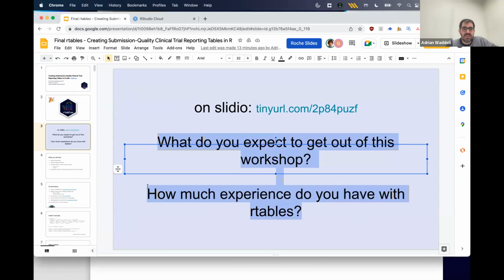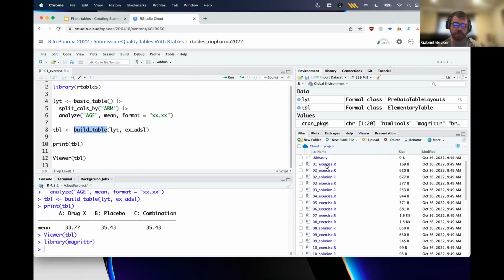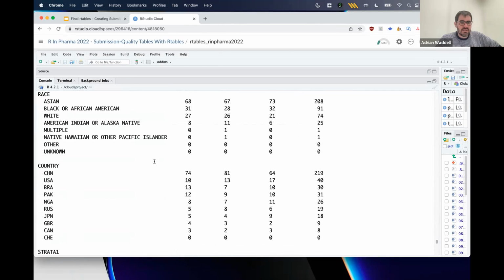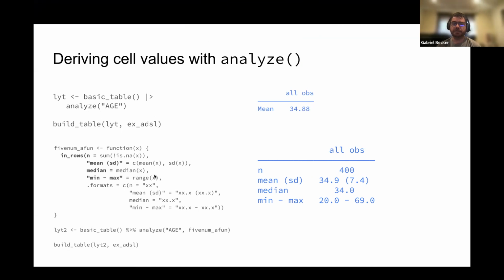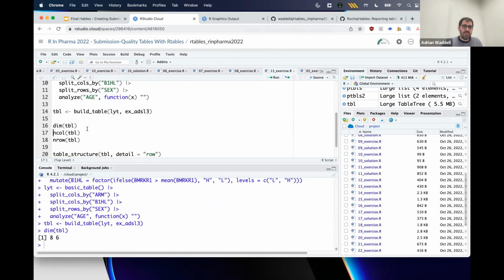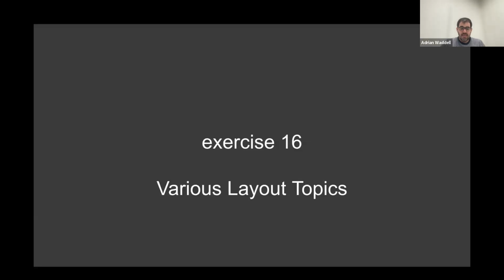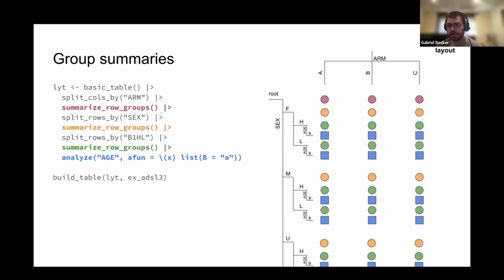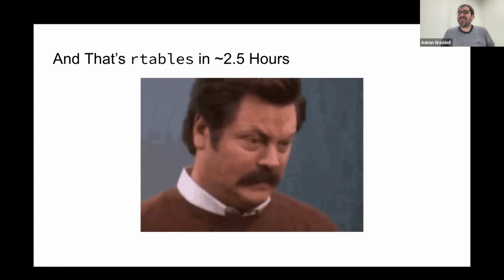Creating Submission-Quality Clinical Trial Reporting Tables in R With {rtables}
Instructors: Adrian Waddell (Roche) & Gabe Becker (Roche)